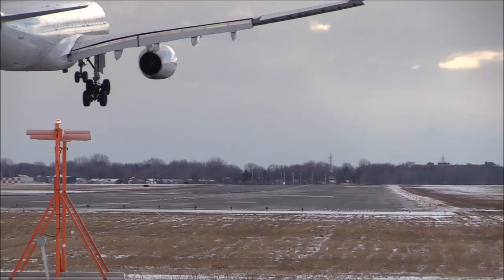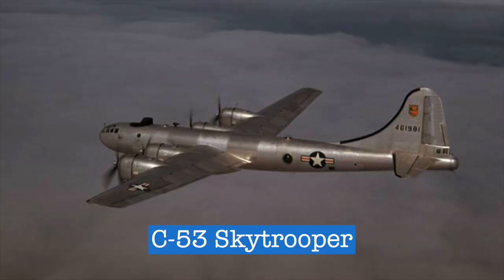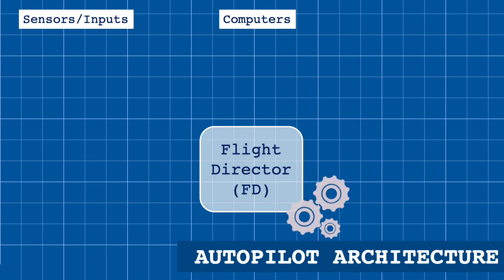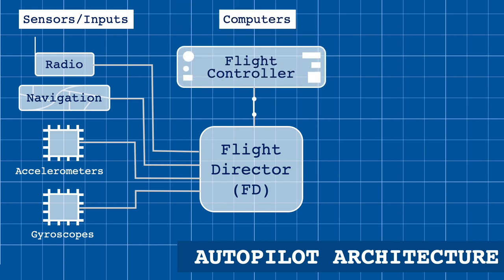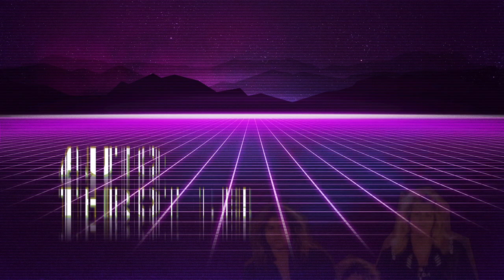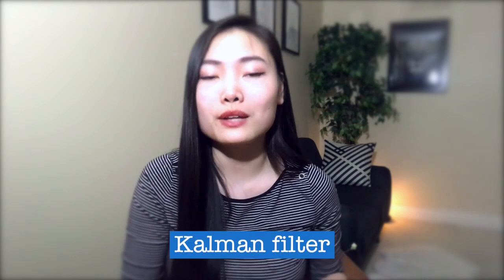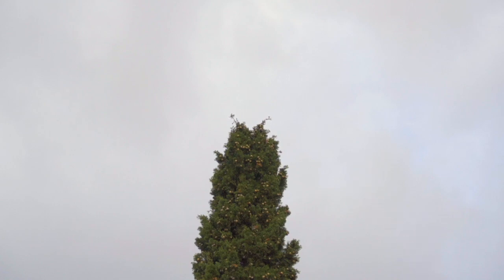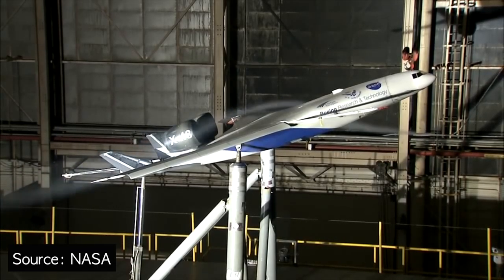How Does Autopilot *Actually* Work?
Autonomous vehicles, autonomous drones, autonomous planes. ??? It's hard enough to understand how planes fly, but how do they fly themselves?! Or more accurately, how do the computer systems on board, aka autopilot, control the plane? And how much are commercial pilots *actually* flying, anyway? Well, it's kinda a long story.

In this video, I take you through the history of how planes became "electrified", through first the invention of Fly By Wire by Airbus, where mechanical controls on the aircraft were replaced by computers and actuators/servomechanisms. Then, I'll discuss some of the brilliant algorithms used to filter the sensor data, handle different errors, and even land the aircraft completely on its own, also known as a CAT IIIc, or zero-zero autoland. I'll take you through the system architecture of an autopilot system and its sistem, the autothrottle! (it's late, don't judge me).

Of course! It's not a real algorithm video without mentioning Artificial Intelligence for aviation, or AI for A! I'll talk about NASA's Learn To Fly developments, and other research programs on what the future of autopilots may be. and if computers could actually replace pilots!

0:00 Intro
1:44 A Brief History of Autopilot
3:07 What is Fly-By-Wire?
7:09 How Autopilot Autocorrects Errors
9:53 Limitations of Autopilot
11:27 The Future of Autopilot